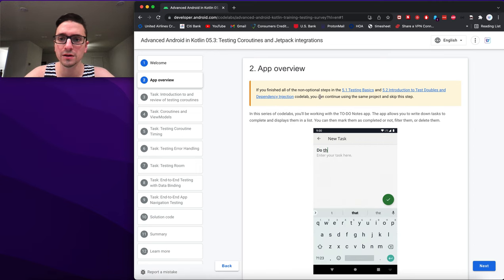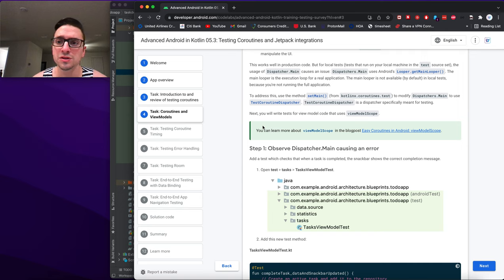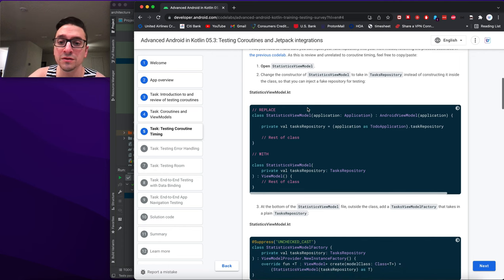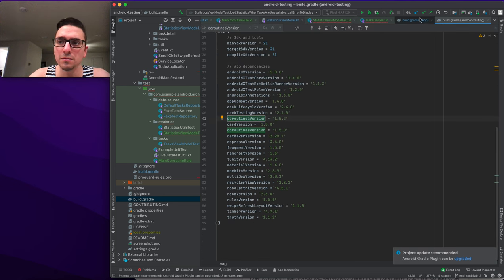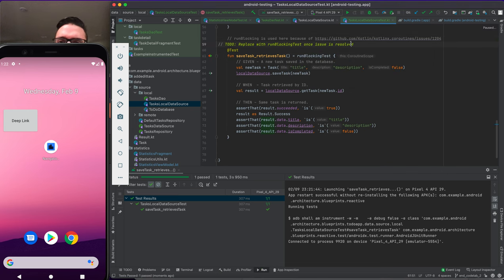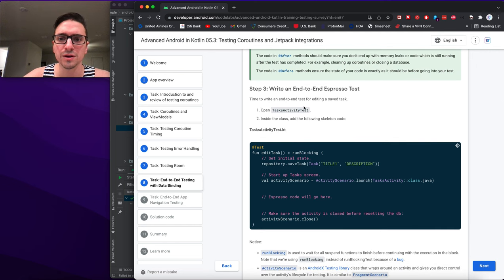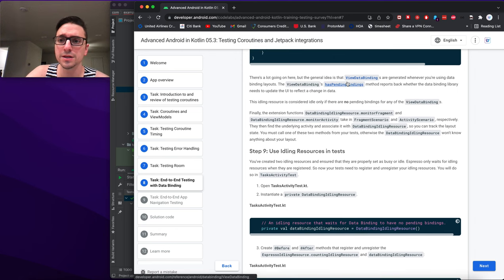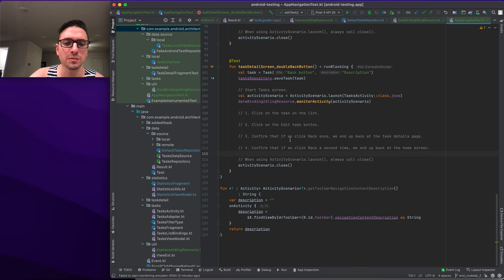Testing Coroutines & Room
This video demonstrates how to test an apps coroutines and Jetpack integrations. It uses Espresso, Idling Resources, Room testing, E2E tests, integration tests, AndroidX and more. This video follows the Google Codelab available